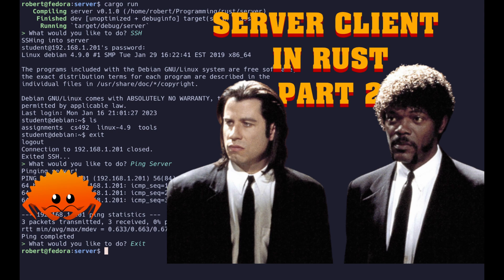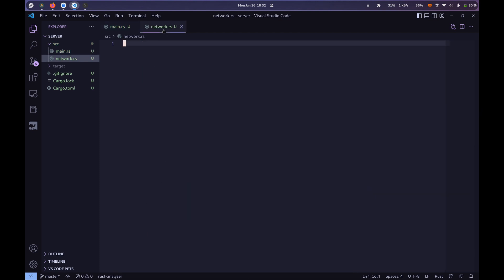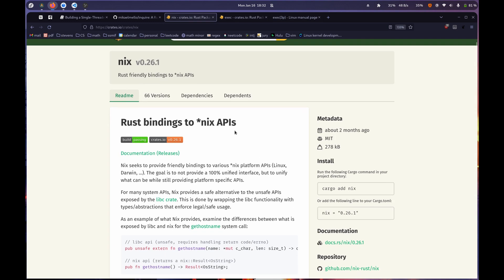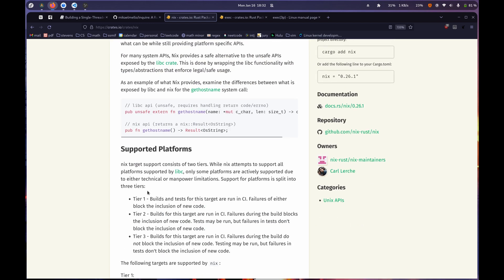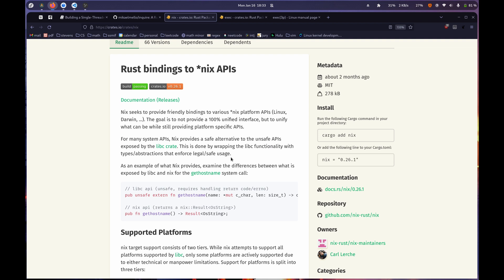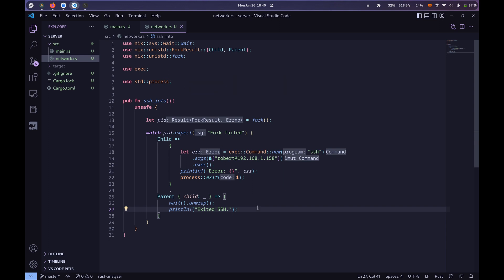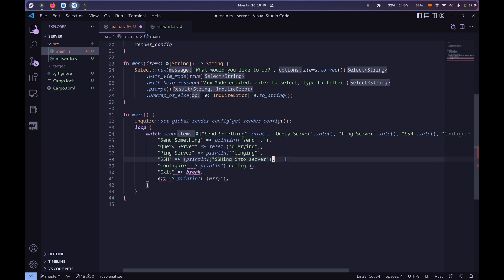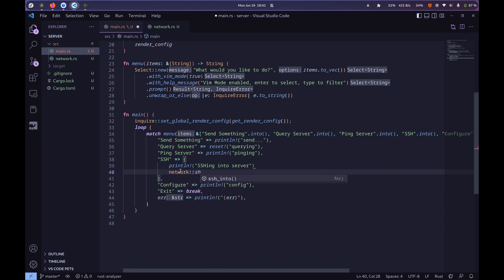[Rust] Building a Raspberry Pi Server from Scratch PART 2: Network Connections with the Server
royale with cheese

please watch at least up to 11-12 minutes or skip to that part because i worked hard on the edit at that timestamp and think it is quite funny

this may be my favorite youtube video i've made so far